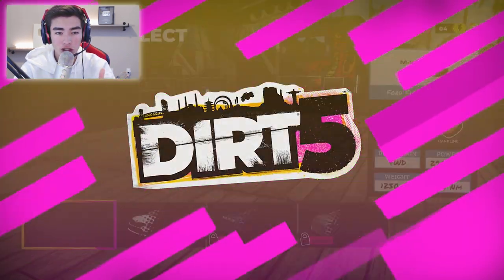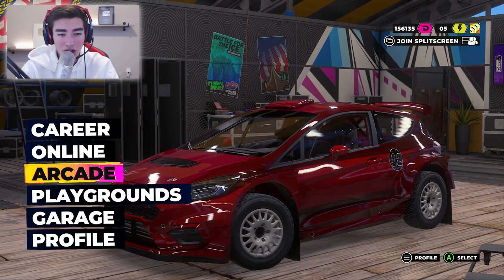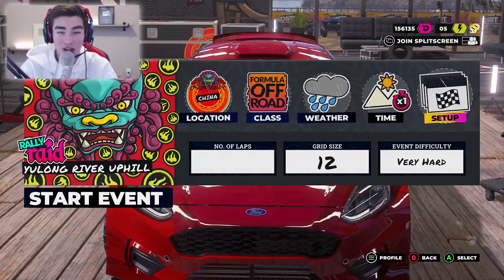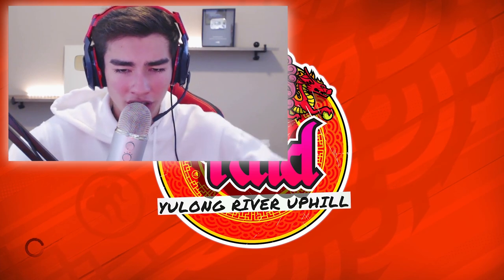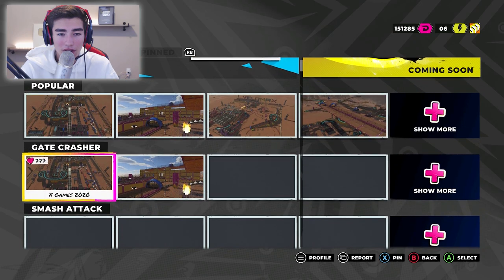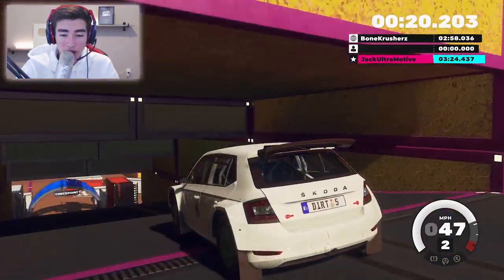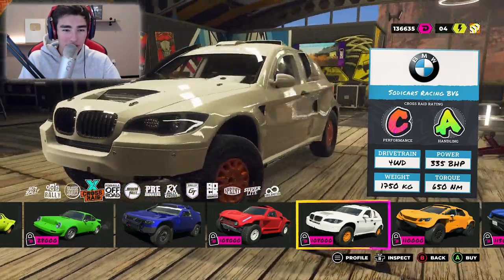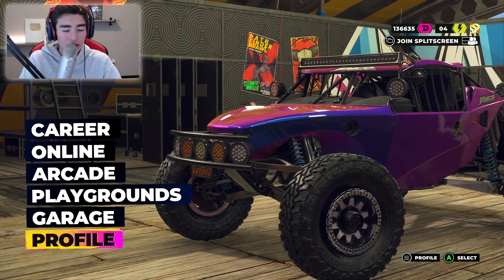DIRT 5 (Xbox Series X) - LET'S PLAY!